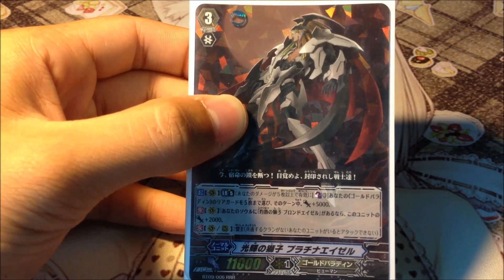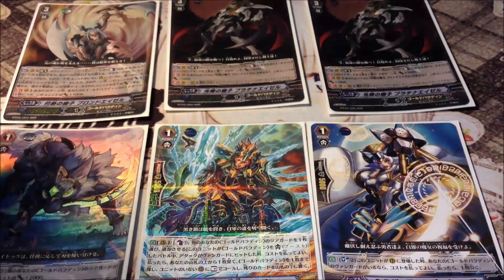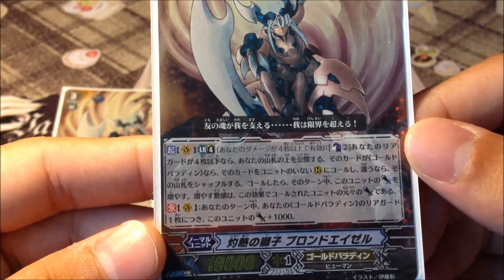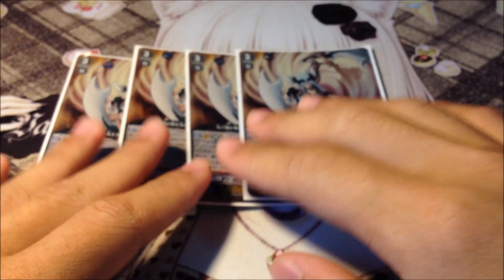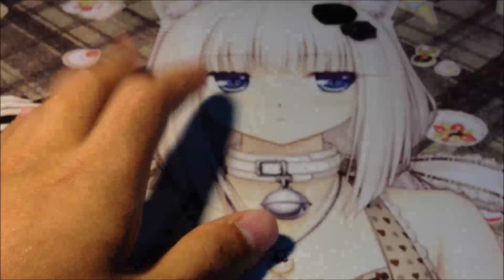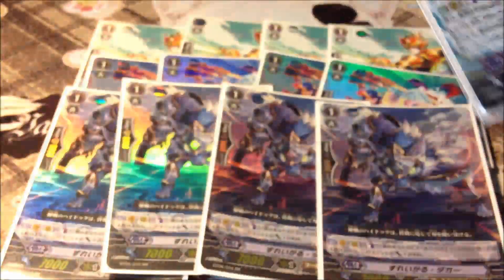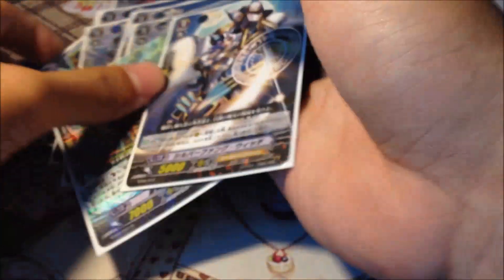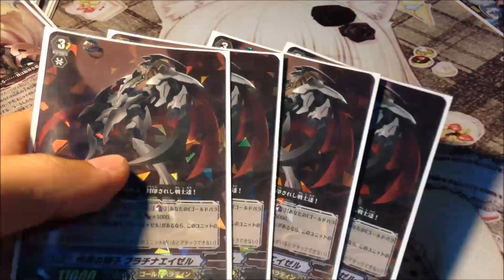(Gold Paladin) Platina Ezel Deck